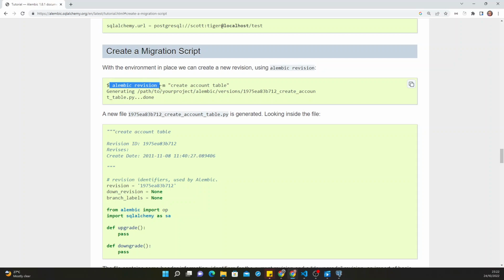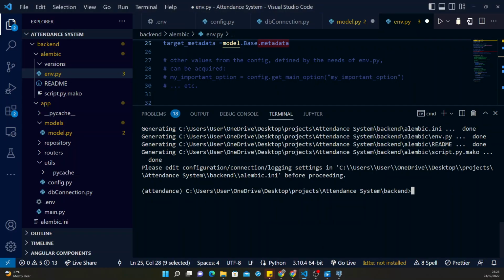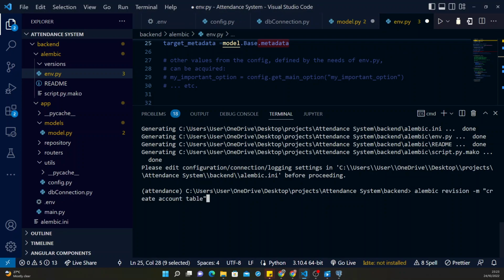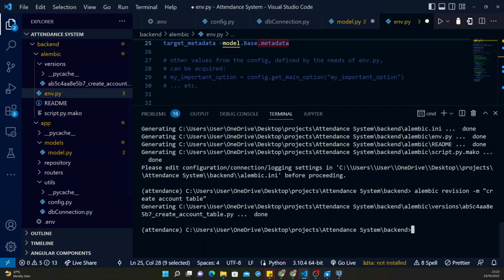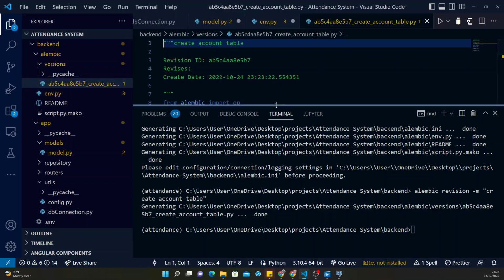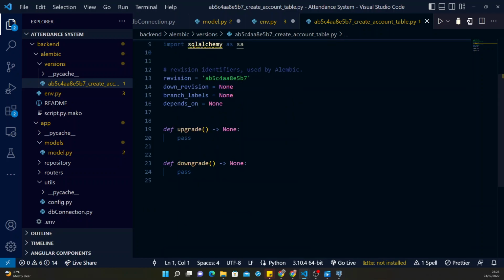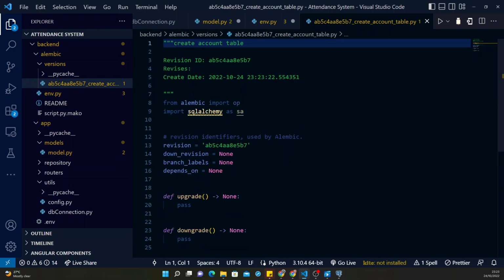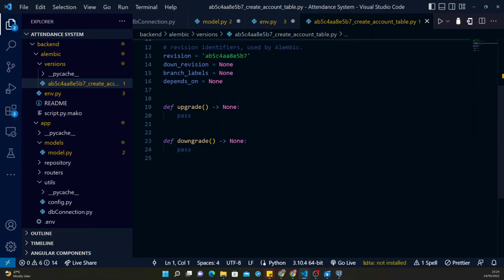A Python programming session with Joshua Lartey a Software Engineer.